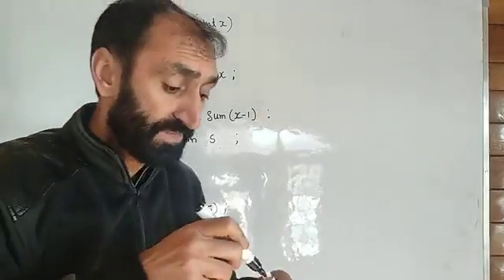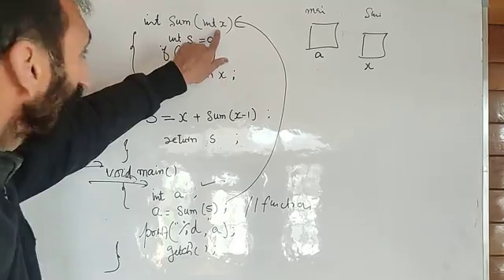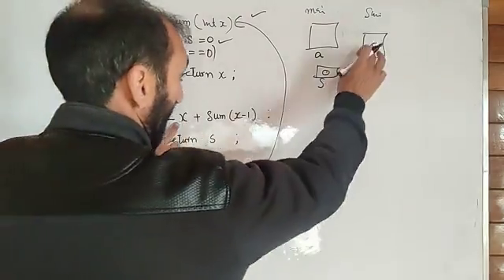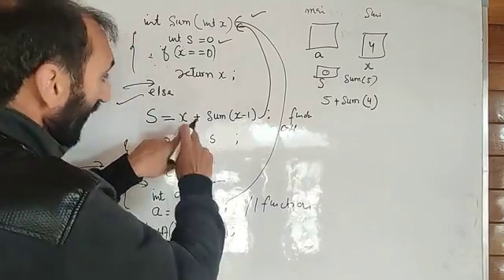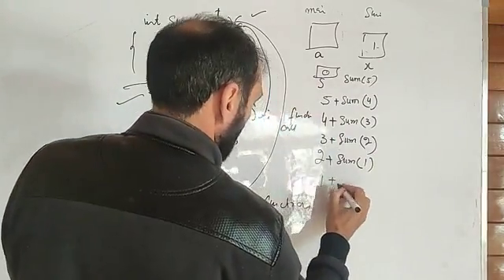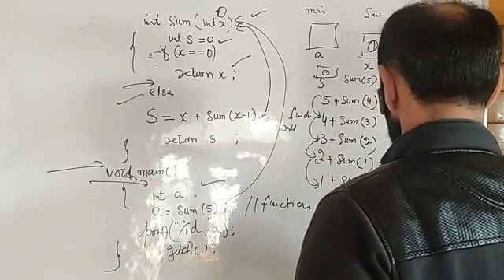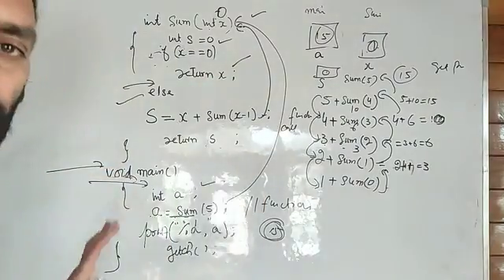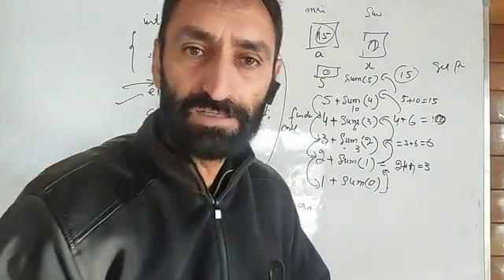C_78 Recursion in C Part-2 In Kashmiri by Yousuf Sir